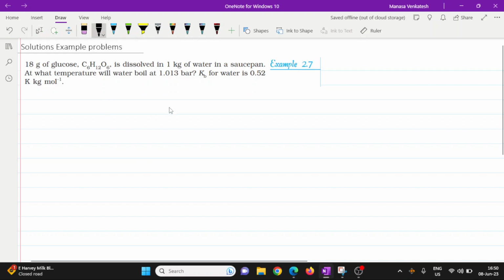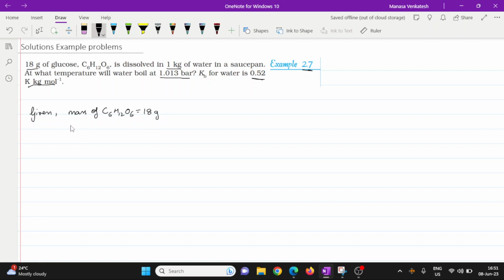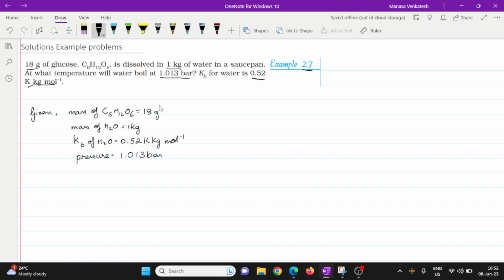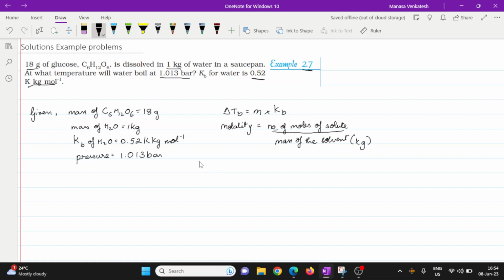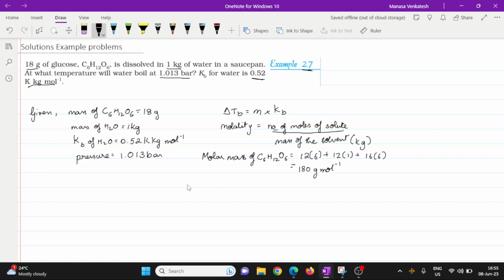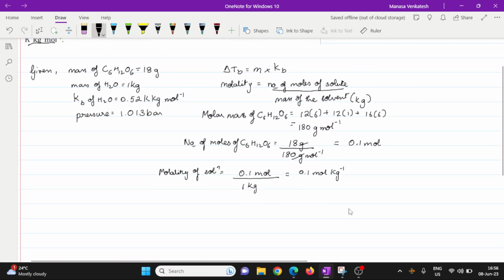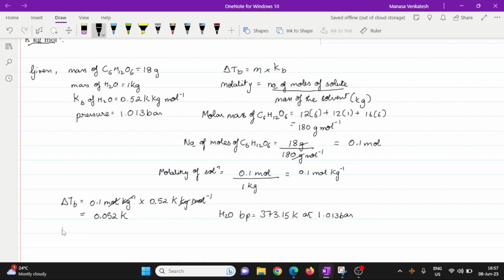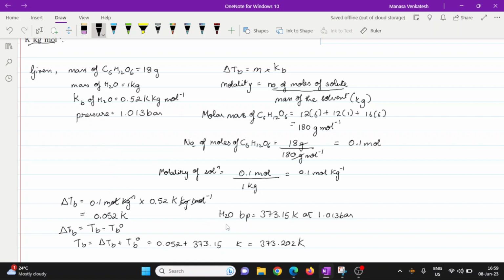Example 1.7- (Solutions Class-12; CBSE in English)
This video deals with an example problem related to the Elevation of Boiling Point.
Each step to solving the problem has been discussed.
Check out the next video on the topic- Example 1.8- Solutions